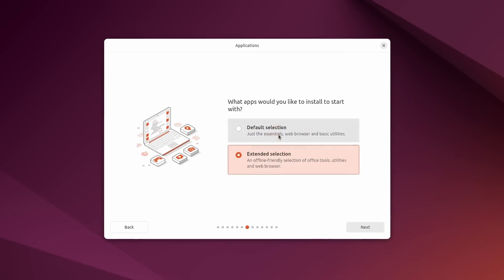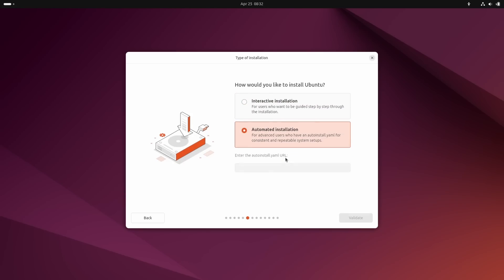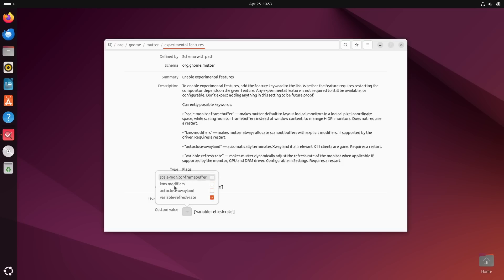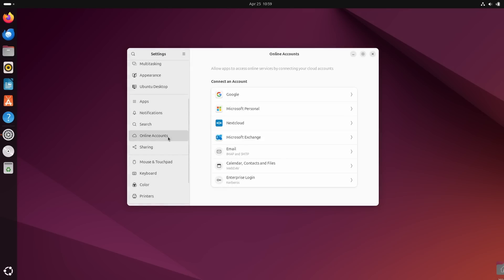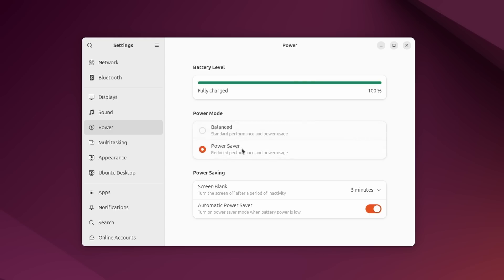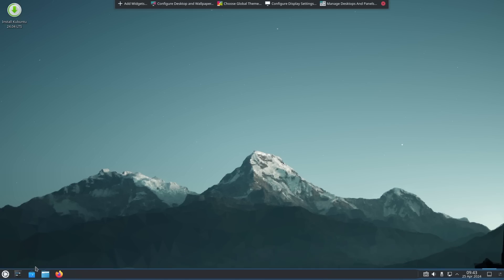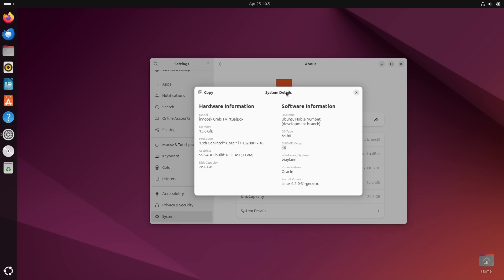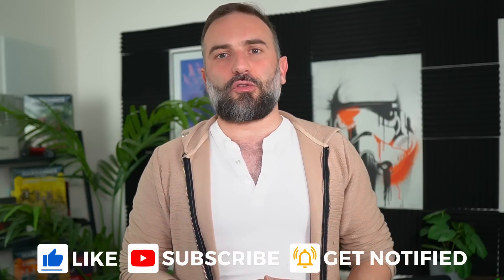Ubuntu 24.04 LTS Review: solid, unexciting release (+all flavors)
Timecodes:
00:00 Intro
00:44 Sponsor: SquareSpace
01:42 Installer
04:00 GNOME 46 changes
08:29 Under the hood
11:13 Ubuntu Flavors
13:50 Parting Thoughts
14:58 Sponsor: Tuxedo Computers
16:05 Support the channel

The main event in Ubuntu 24.04 is GNOME 46, it you improved notifications, that can be expanded, or collapsed, and they'll now show a little symbolic icon next to their title. More interesting, you get experimental support for variable refresh rate. It's not enabled by default, you'll need to use dconf to turn it on.

Fractional scaling also got better, with fonts now looking less blurry and properly aligned when using fractional scaling, and you can now login to a GNOME user through RDP, instead of having to remote into a session where someone was already logged in.

Nautilus, the file manager, now finally lets you edit the file path by clicking on the path bar, it will also search faster, and through the entire filesystem by default now, file transfers are now moved to the sidebar, and you can also change a folder's icon from the properties panel of that folder. Finally, you also get a new option to change how dates are displayed.

The main system Settings changed a bit as well, with a new "system" page, default apps have been merged into the main "apps" settings page, which also includes the default actions you can configure when you insert removable media.

The mouse and touchpad settings now let you configure how you trigger the right click, and there's a new mouse test page to make sure these settings work for you. You can also turn off the touchpad when typing.

The GNOME Online accounts also received some love for its backend: it now uses the default browser for authentication into accounts. You can also add a WebDAV account, or a Microsoft Personal Account as well, which will give you access to your OneDrive storage straight from Nautilus.

Ubuntu 24.04 comes with the kernel 6.8, the latest available right now. The main thing in here is the new P state drivers, meaning your Intel CPUs will be able to hit their advertised boost speeds, but also that using it on laptops should yield better batter life, whether you have an AMD or Intel CPU, especially since Ubuntu 24.04 now uses better power profiles based on these new P State drivers.

Ubuntu also moves to Netplan, a network management tool that shouldn't change anything for regular users that just connect to wifi, but will definitely improve the life of people who have to create complex network configurations.

For gamers, you're also getting a better experience here: the virtual memory mapping limit was increased by a factor of 16 in 24.04, meaning that games that could crash at launch, or after a few hours of play time will no longer do so, at least if the crash was related to them trying to grab a lot of memory. It's a change that Arch also recently made.

Another interesting change is that all services that are affected by a library update will automatically be restarted, to ensure that these services will be running with the latest security fixes apps one, there'slied. It's more important for servers than desktops, but it's a good change, that you can disable if you don't like it.